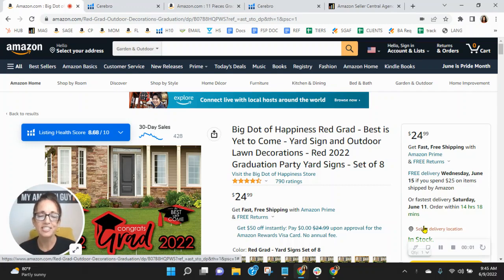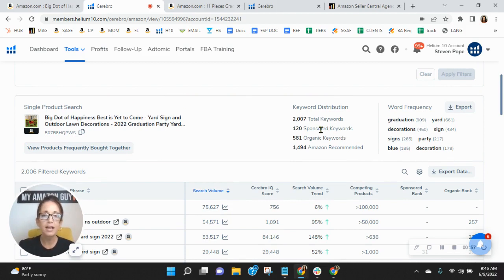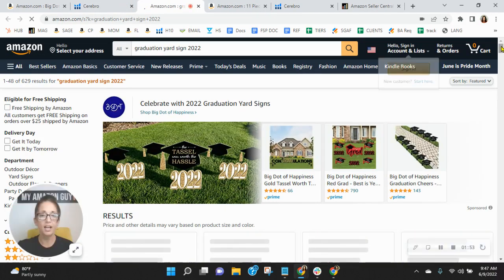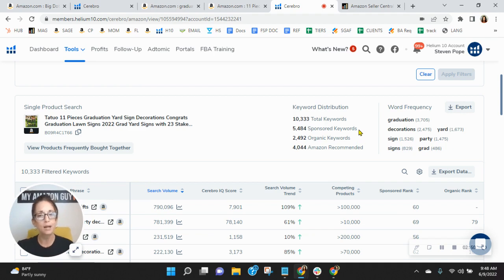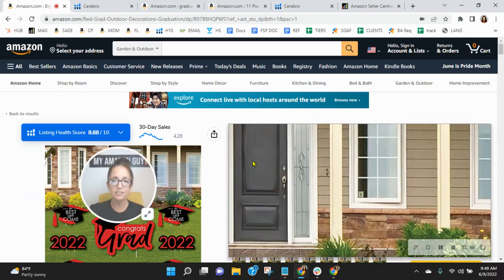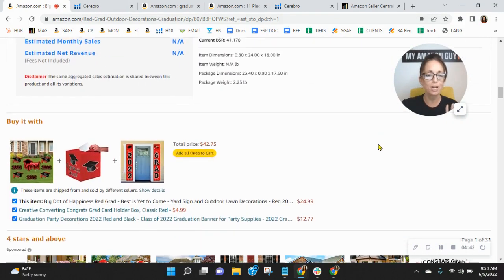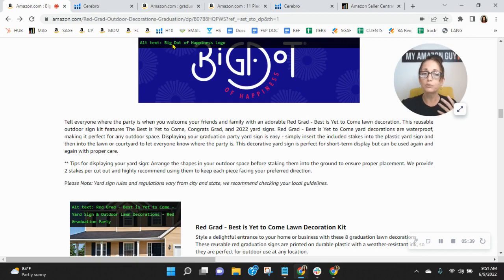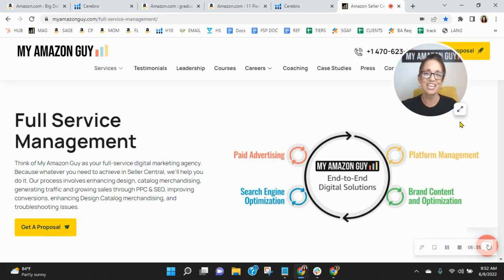ASIN Review: Big Dot of Happiness Red Grad - Amazon FBA